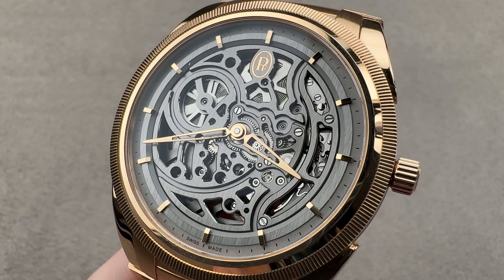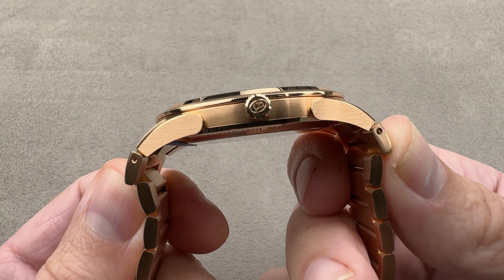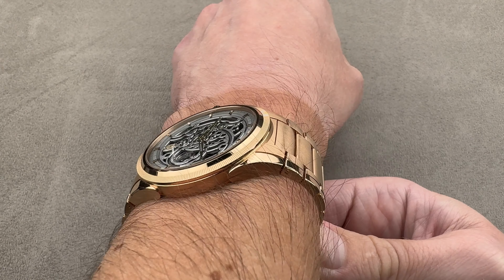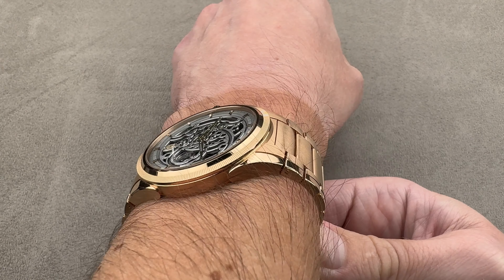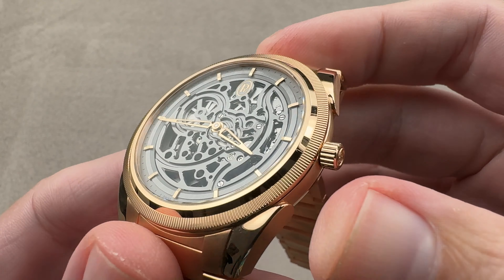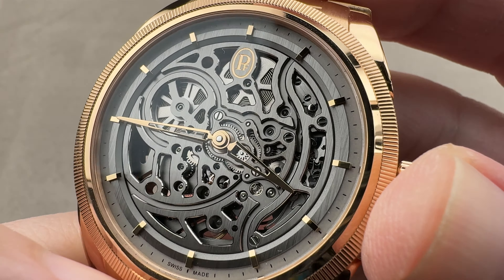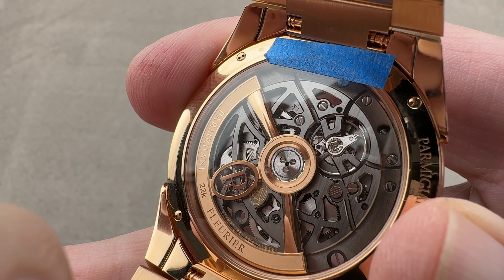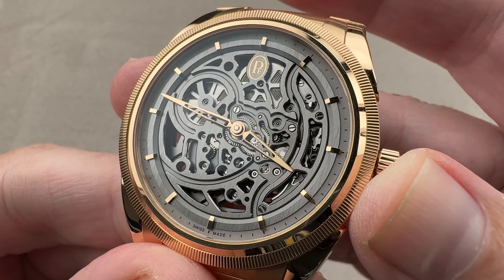Parmigiani Fleurier Tonda PF Skeleton (PFC912-2020001-200182) Parmigiani Fleurier Watch Review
SKU: 4985693

The Parmigiani Fleurier Tonda PF (PFC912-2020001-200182) is encased in 40mm of rose gold surrounding a skeleton dial on a rose gold bracelet with a folding buckle. Features of this Parmigiani Fleurier Tonda PF include hours and minutes.

For complete details, watch the full Parmigiani Fleurier Tonda PF review.